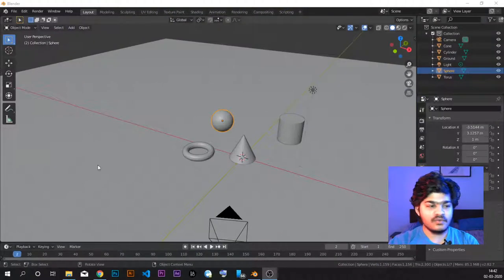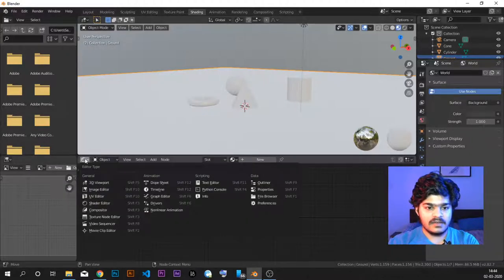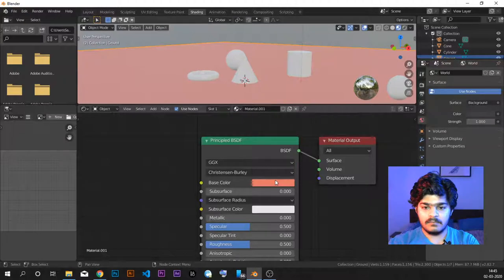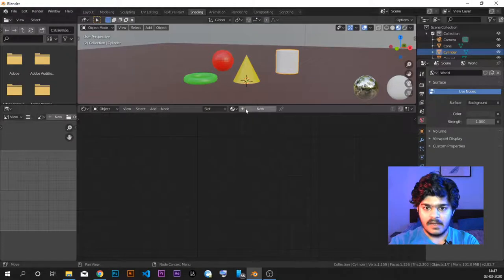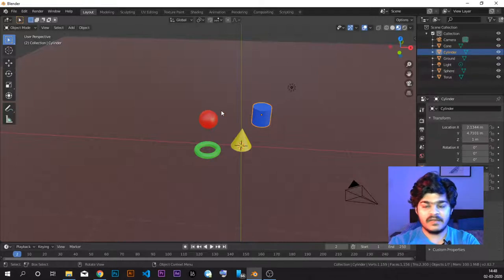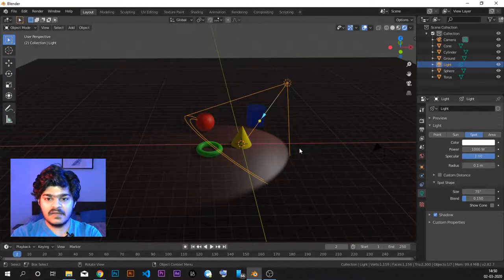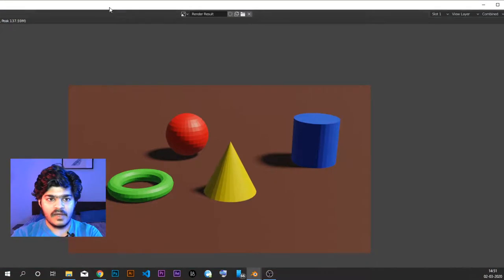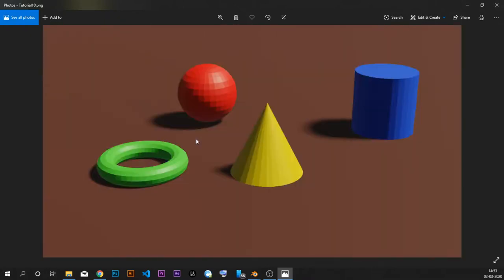Intro To Shading | Blender Tutorial #10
In this video we look at how to color mesh object in shading workspace

edit mode in blender
how to change the shape of an object in Blender
ducky3d
cggeek
cgcookie
cgmatter
defaultcube